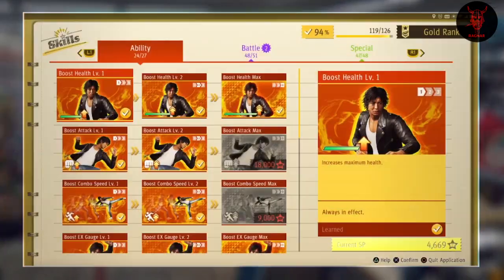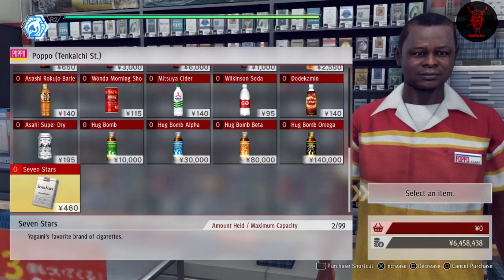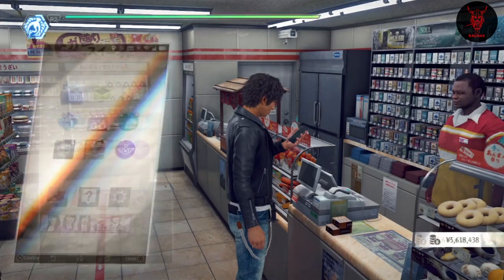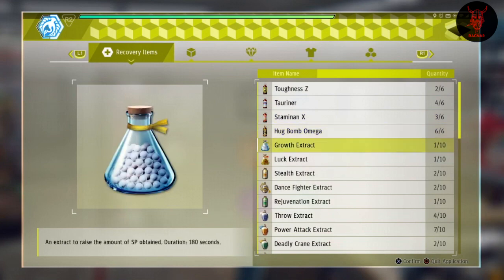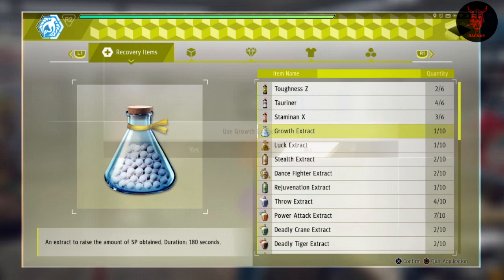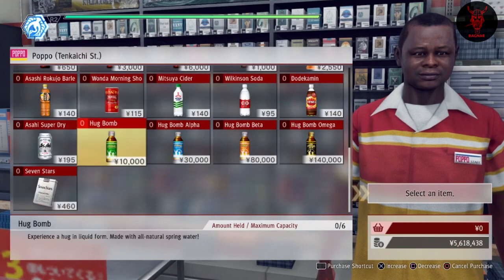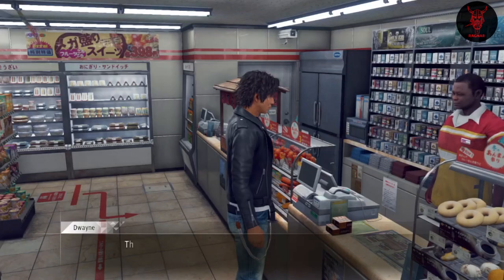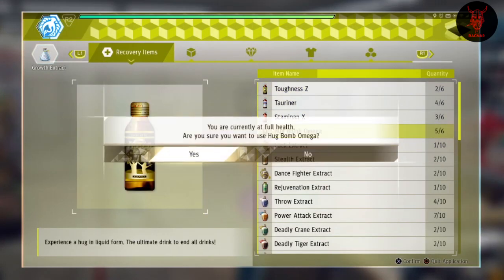Easy SP - Judgment 100% Trophy Guide